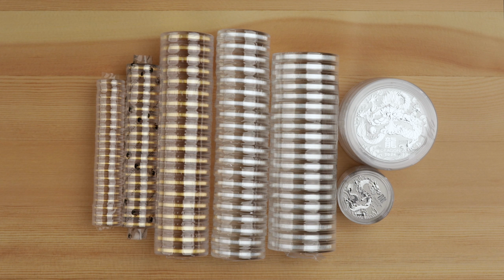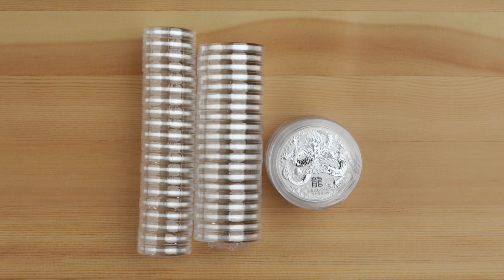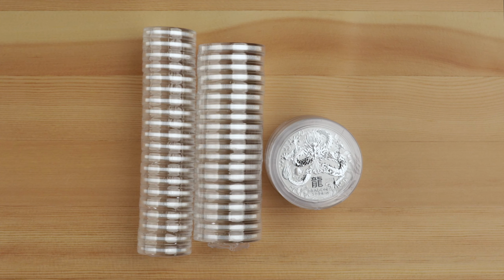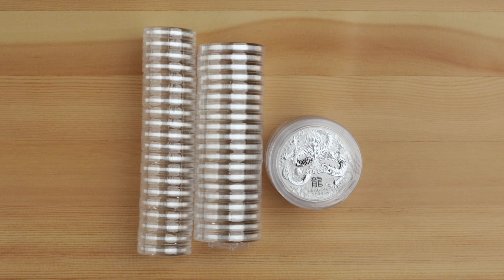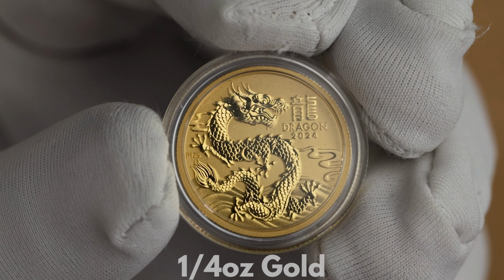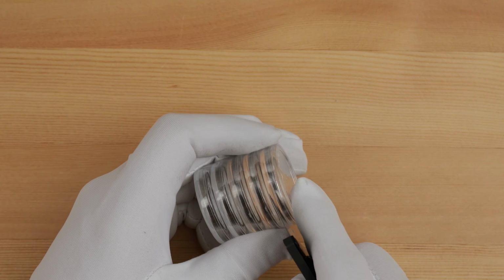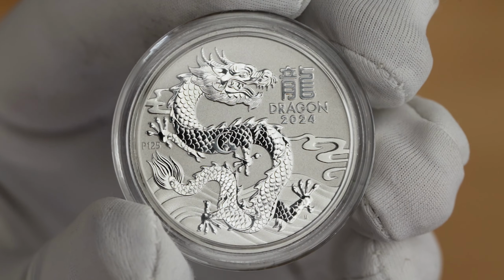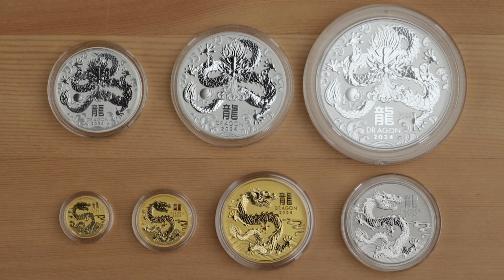Perth Mint LUNAR DRAGONS! | 2024 Bullion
Want to buy/sell Silver, Platinum or Gold? Look no further than Swan Bullion Company!
Proudly family owned and operated, we are delighted to be Western Australia's premier bullion dealer.
Dealing with Silver, Platinum and Gold bullion, coins, jewellery & nuggets, we pay the highest prices for your precious metals.

7/2155 Albany Hwy
Gosnells WA 6110
Australia